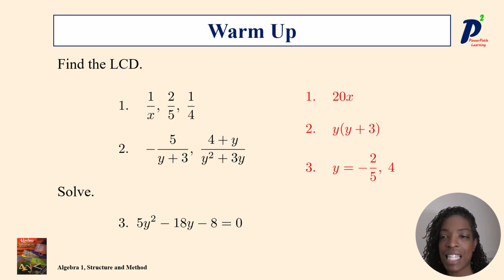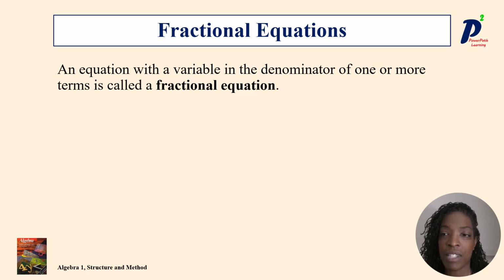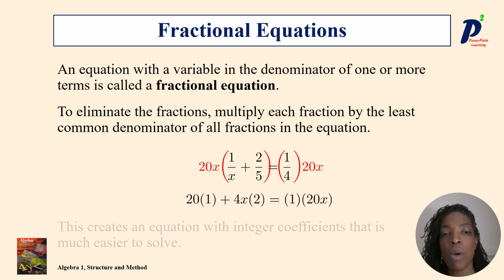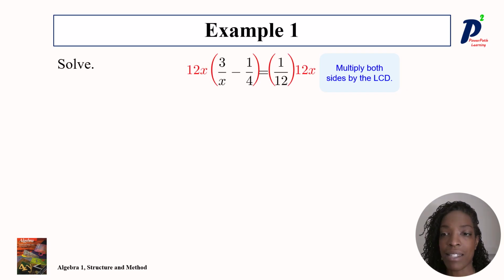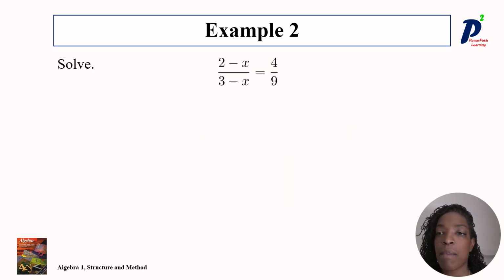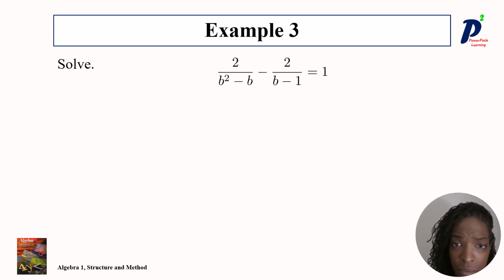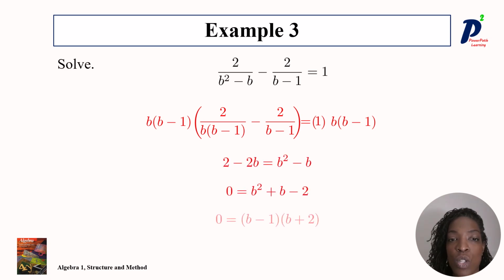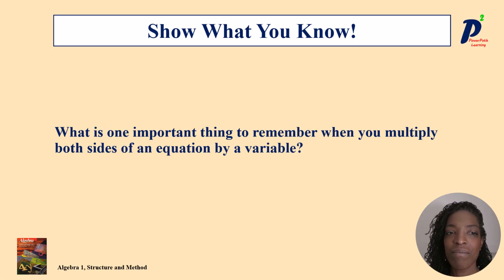A1 SM 7.4 Fractional Equations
Let's learn how to solve fractional equations using the strategy of multiplying everything by the least common denominator.